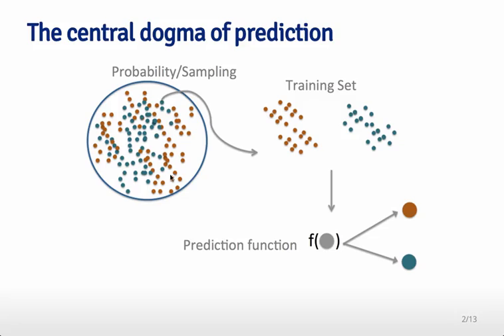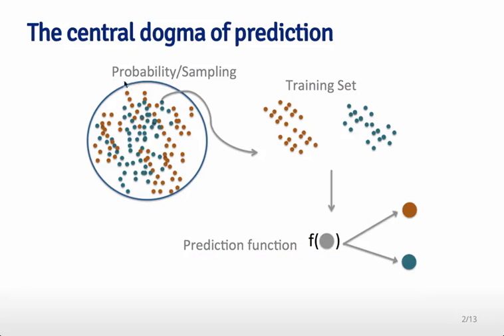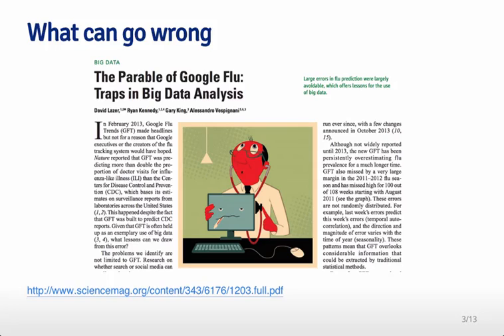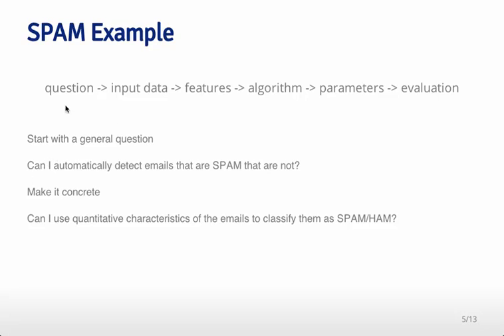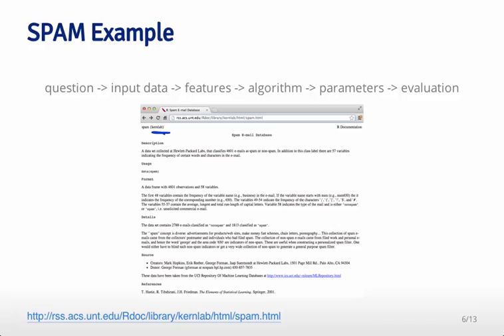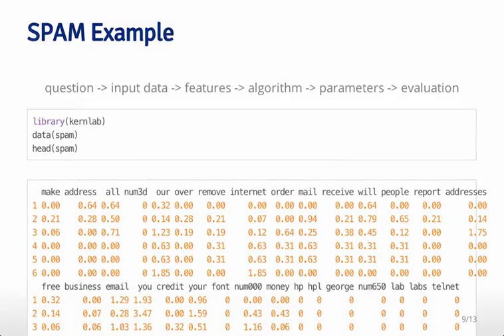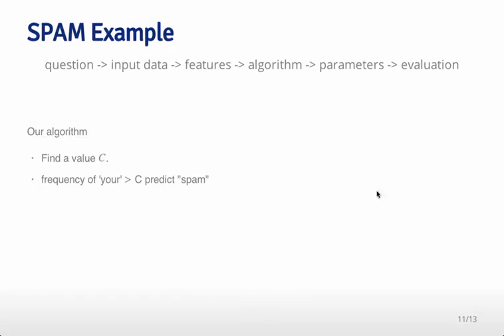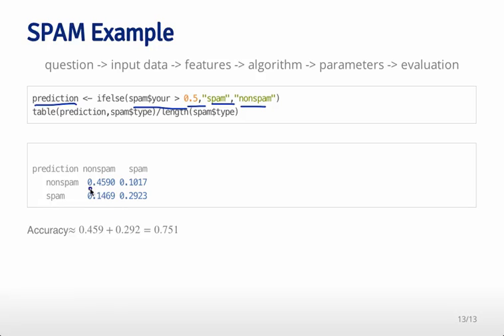1 2 What is prediction? 8 39